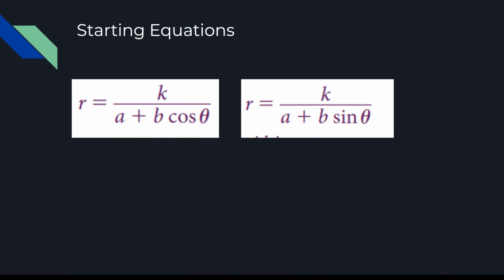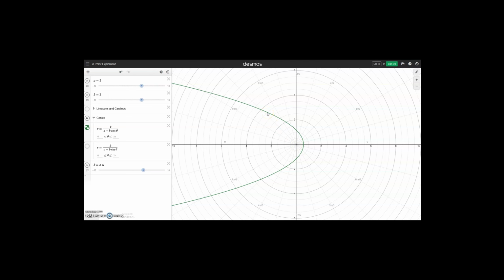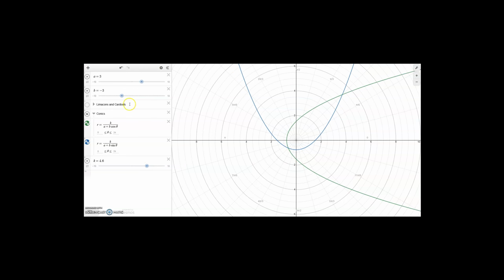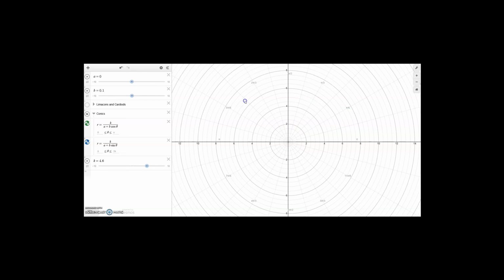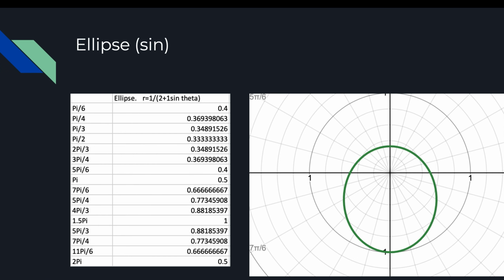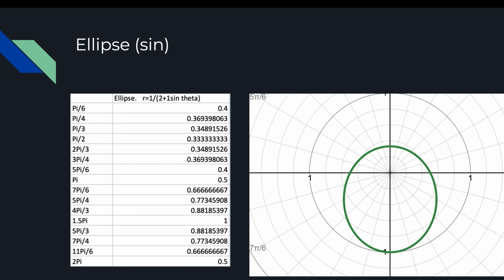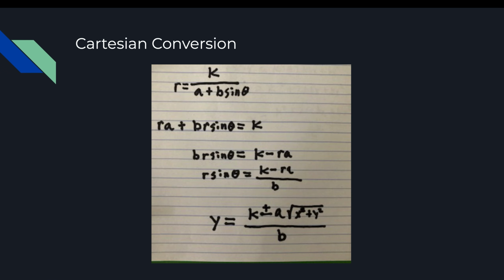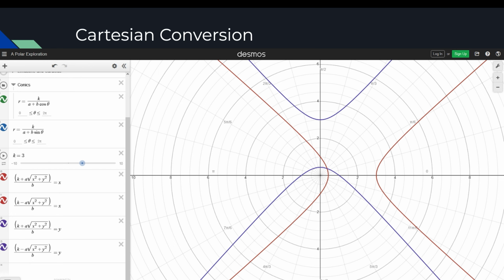Polar Explorations Project